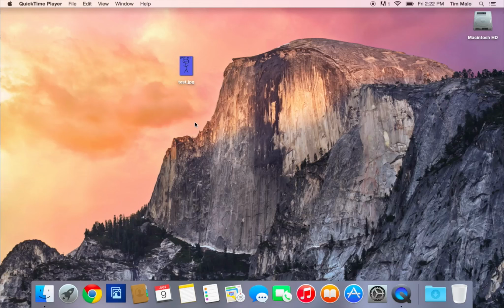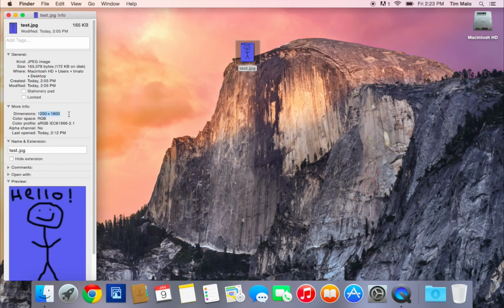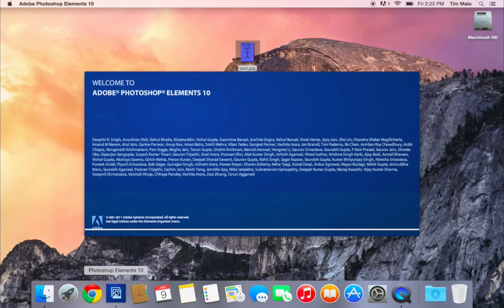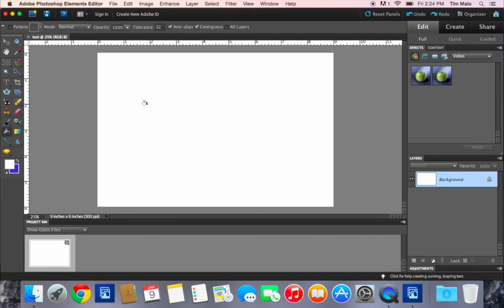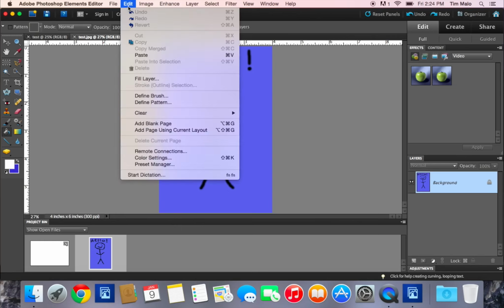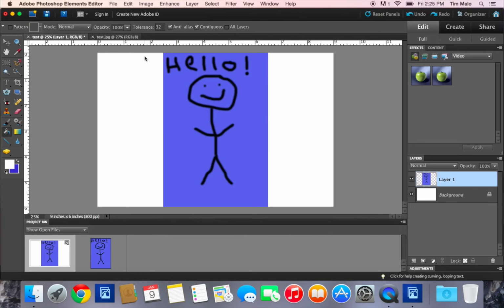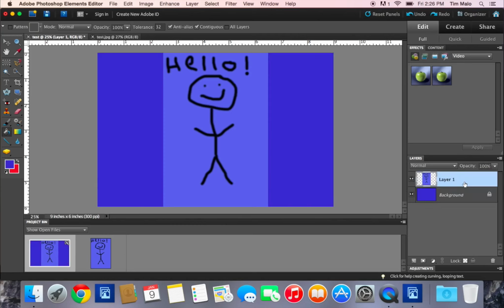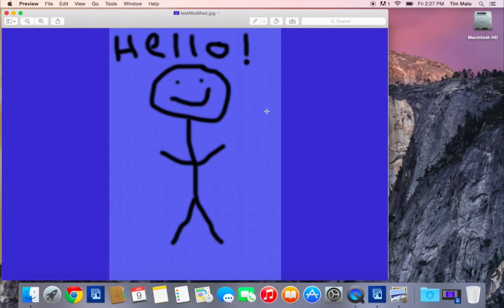HowTo3x2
How to modify a Portrait oriented photo to display as Landscape